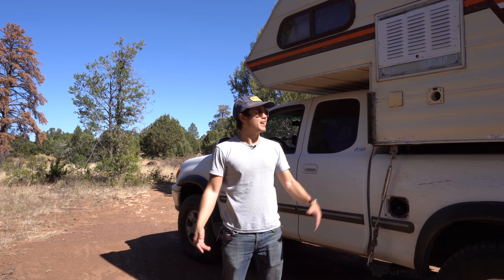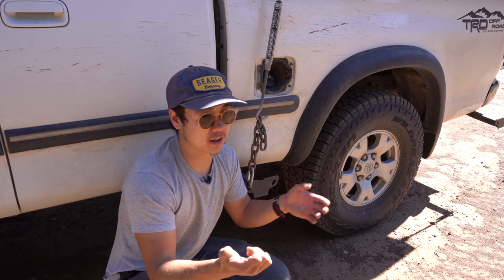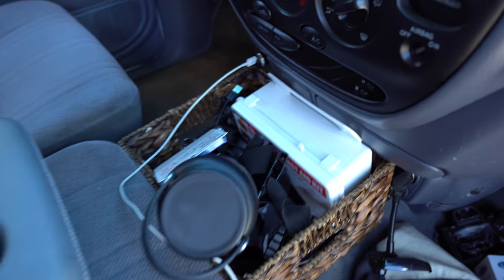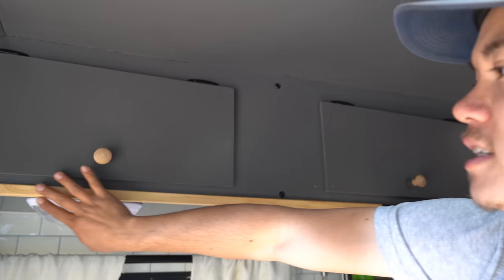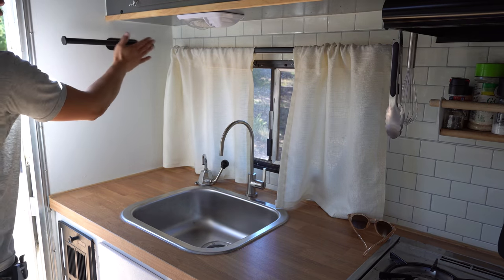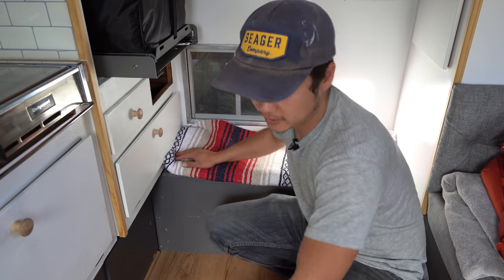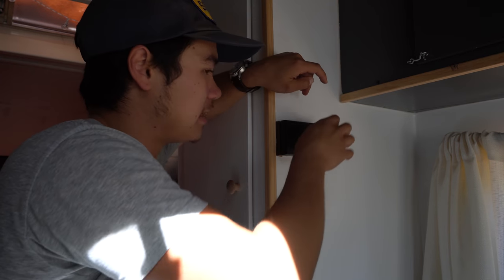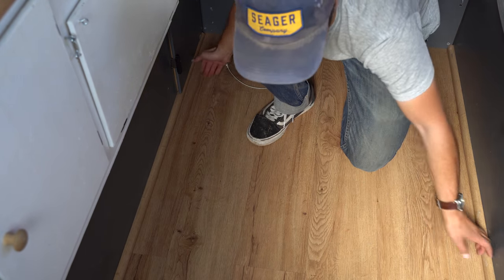A Detailed Tour of my Renovated Vintage Truck Camper (New & Improved)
This is an updated tour of my new and improved, renovated vintage truck camper that I live in for extended periods of time. A lot has stayed the same since my last tour video, but a few major components have changed as well.

Clip on Tow Mirrors
Mr. Heater Buddy
Indestructible camp stove
12v Water Pump
Fuse Block
Cold Water Faucet

CAMERA STUFF
Camera I Use
2nd Camera (More affordable)
Best All Around Lens
Hiking/Vlogging Camera
Budget Friendly Lens
Vlog Lens
Super Portable Drone with Great Quality